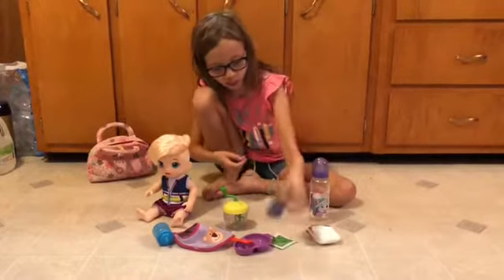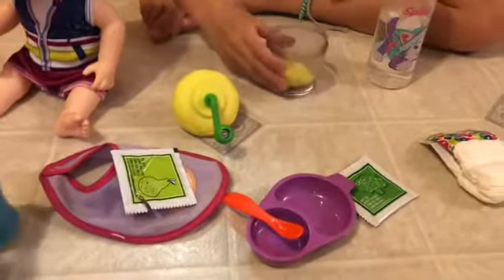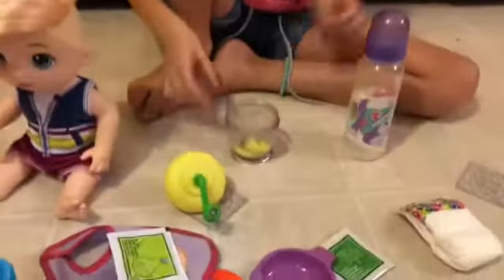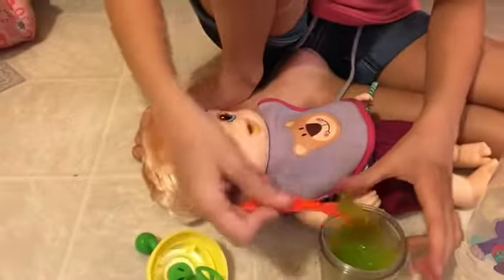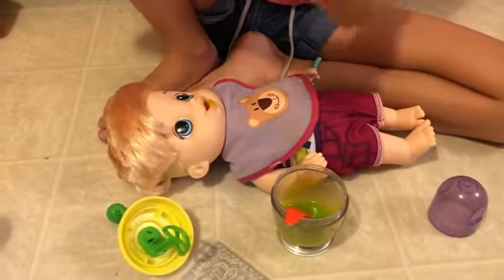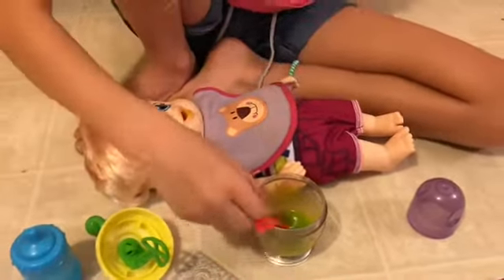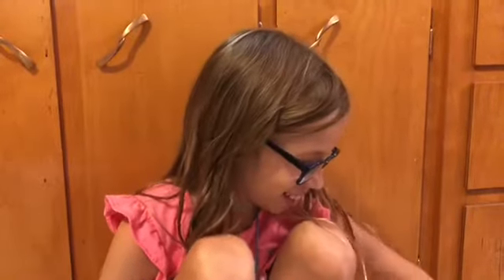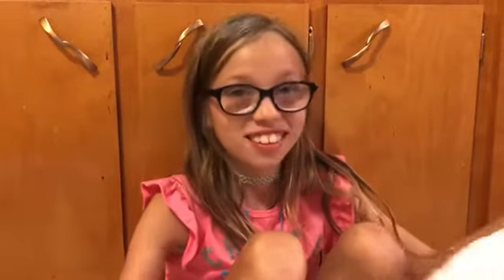Feeding Baby Alive Sweet Spoonfuls Blonde Boy(Zed)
MJ feeds Zed!